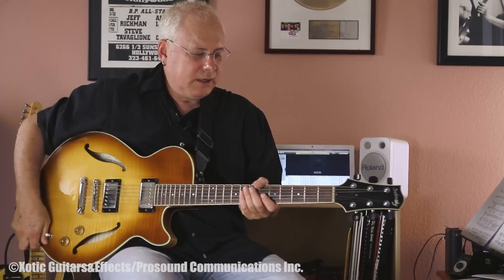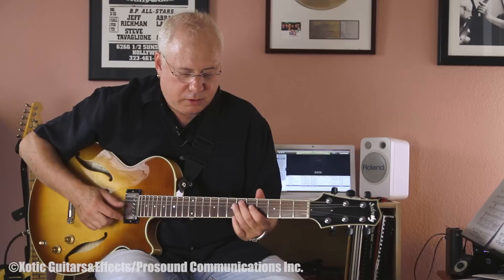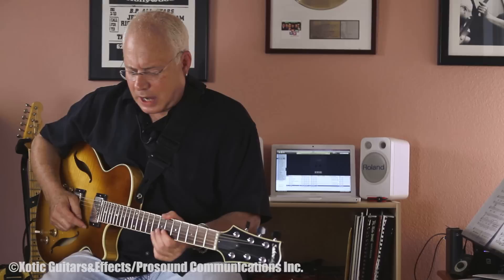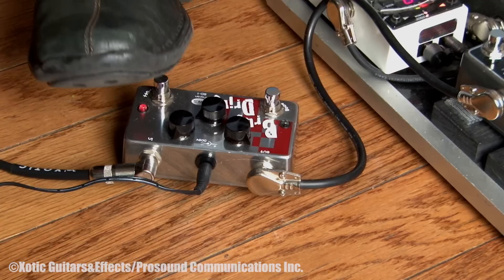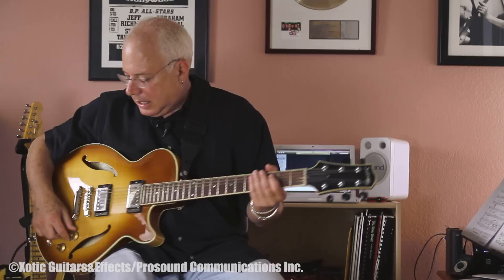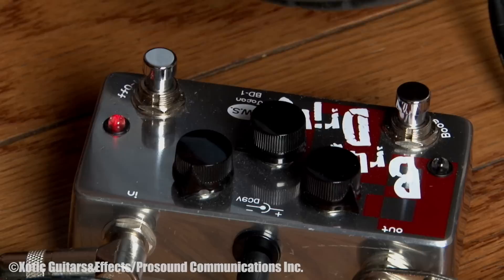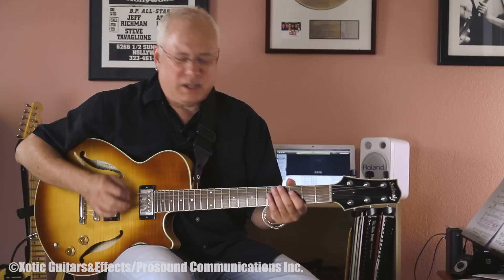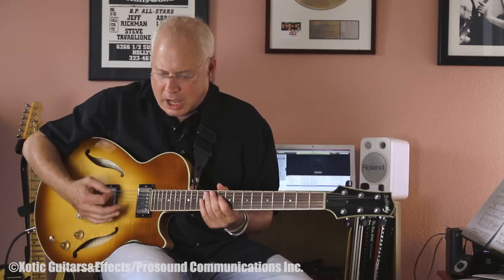Jeff Richman with EWS Brute Drive (Part 2)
11/7/2010
You can now select to watch this video with English or Japanese subtitles!
Please click on "CC" (on screen bottom-right) to turn the caption on and select your language.
(Recommended Font Setting: Arial)

この映像は日本語、または英語字幕とご覧になることができます。
画面右下にある「CC」をクリックし ご希望の言語を選択してください。
(お勧めのフォント設定:ヒラギノ丸ゴシック ProW)